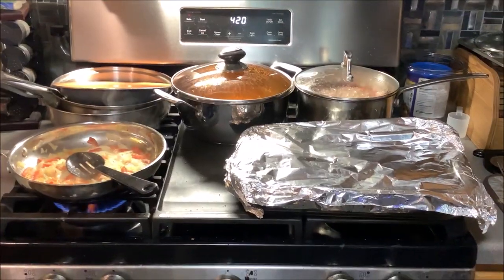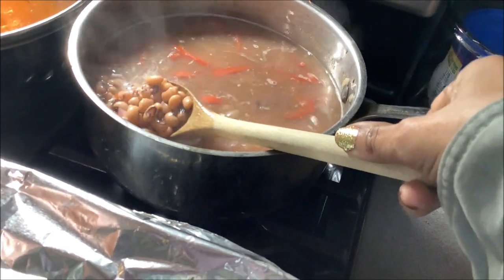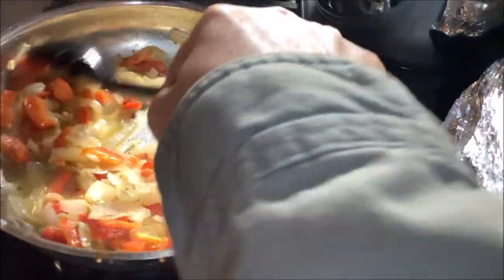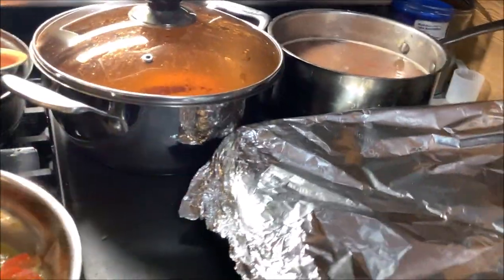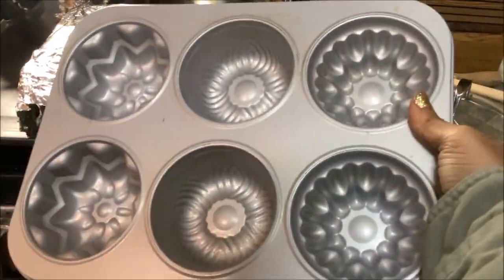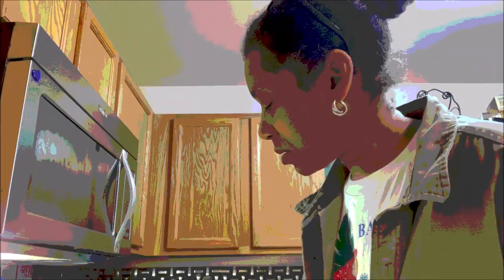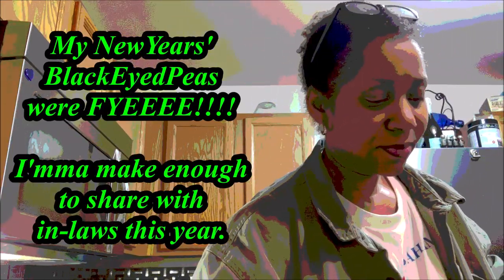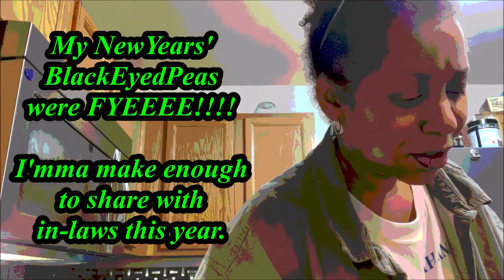Dbl-Dosed Kitchen Sesh: Personal Pan Pot Pies